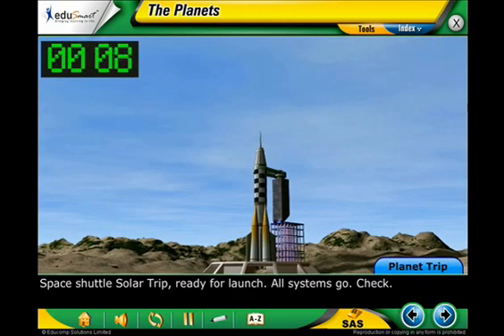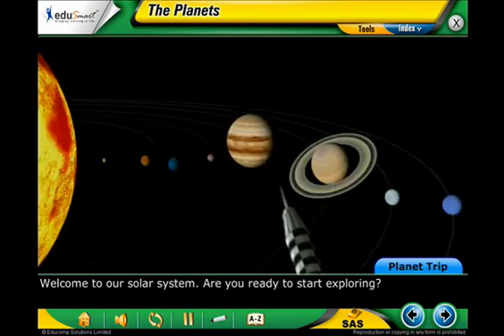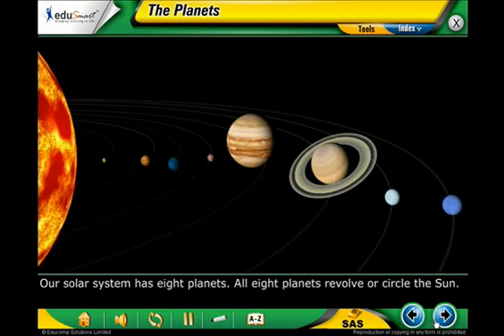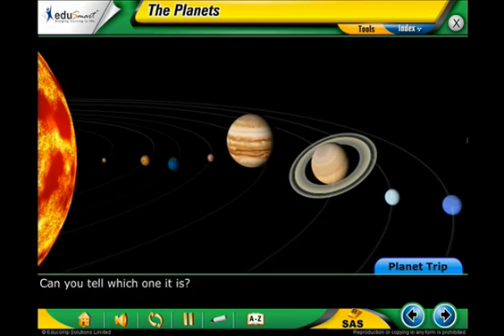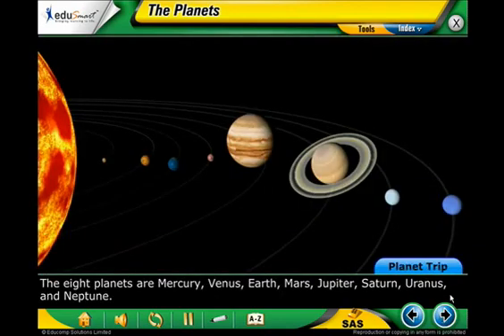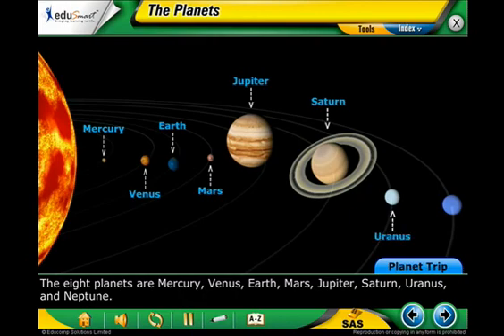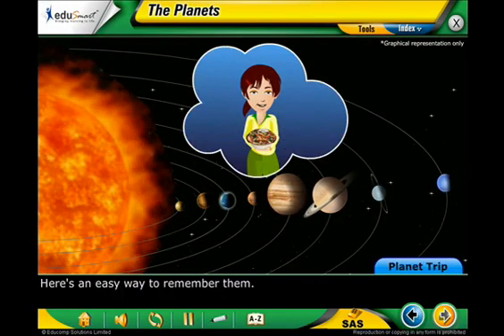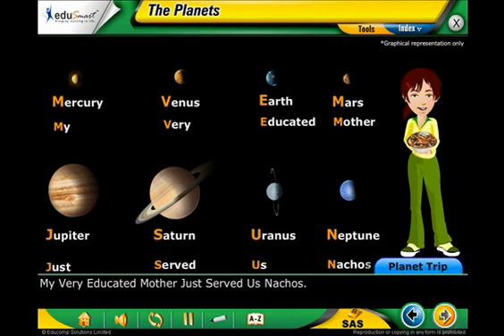EduSmart 3rd Grade Earth Science - TEKS 3.11 (C)